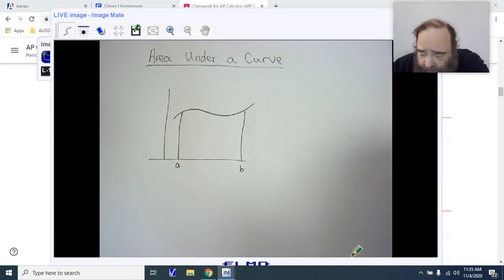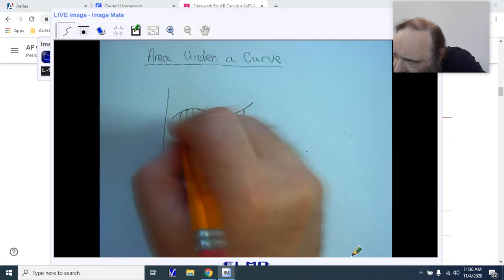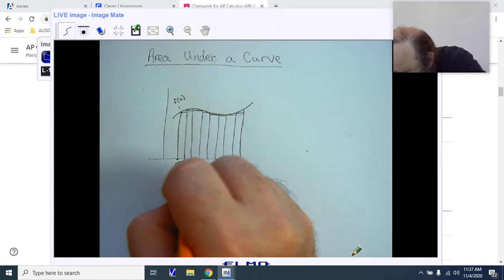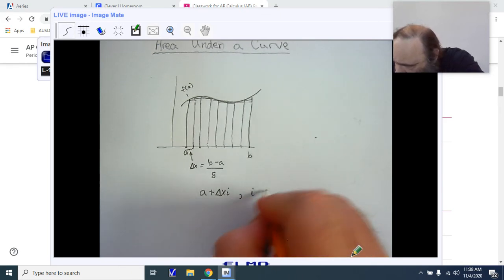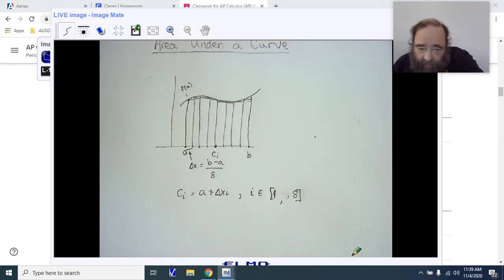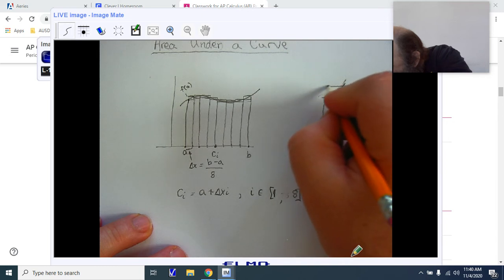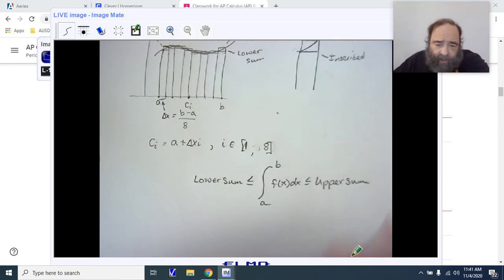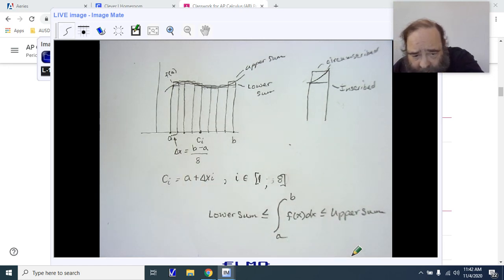Area Under A Curve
Area Under A Curve looks at the basic idea of integration and the use of rectangle to approximate the area.